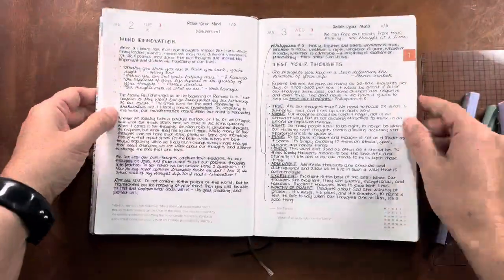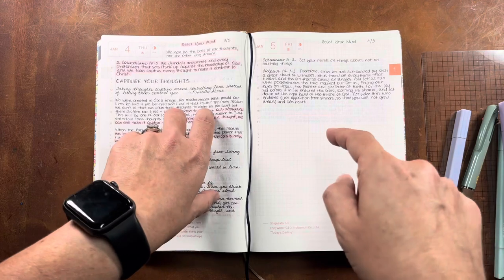Starting a 2024 Journal in 2023!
Welp, I couldn’t stand the wait any longer! Decided to jump in early and start using a Hobonichi A5 HON as a faith journal,or bible journal, now. This may inspire you to start using a 2024 book early even if you use it for a different topic! Other ways you might use a book early: reading journal, home management book, personal journal, recipe journal…basically any content that isn’t necessarily date-specific!

Tim Holtz Large (9.5”) Micro Serrated Scissors
Tim Holtz Mini (5”) Micro Serrated Scissors
Yogi Tea Variety Pack
Atomic Habits Book
Watercolor Set ‘The Classics’
Watercolor Set ‘Odyssey’
Zebra Mildliner Brush Marker Set
Zig Clean Color Dot Markers
Posca Paint Markers
Tim Holtz Tiny Attacher (Mini Stapler)
Tim Holtz Tiny Attacher Refills
Vintage Alphabet/Number Stamp Set
VersaMagic Dew Drop (Midnight Black)
VersaMagic Dew Drop Color Set